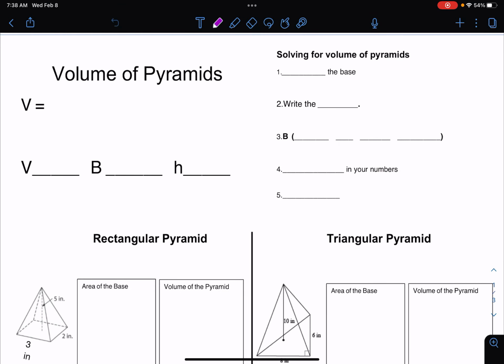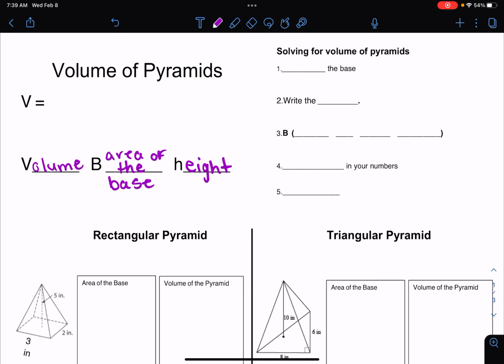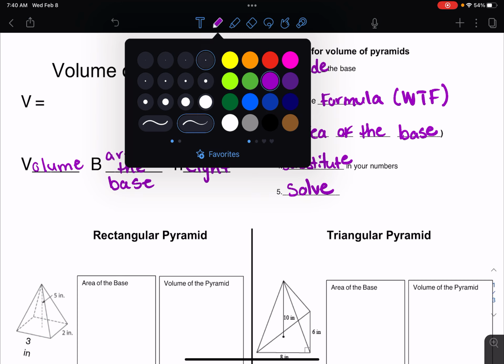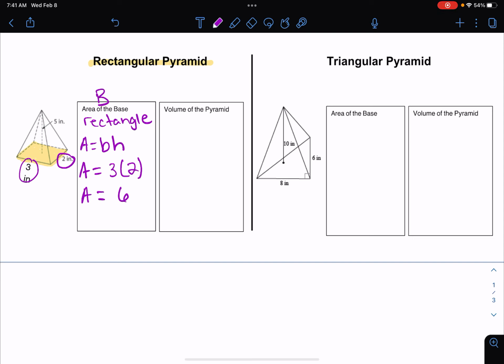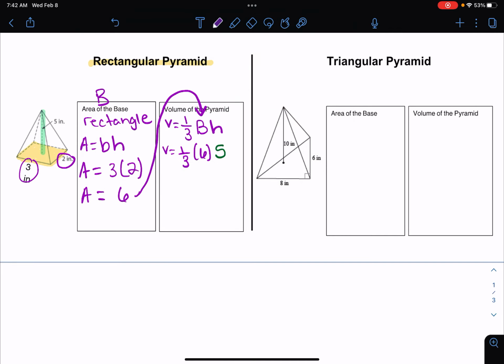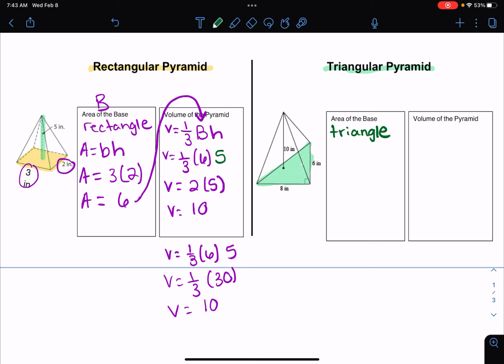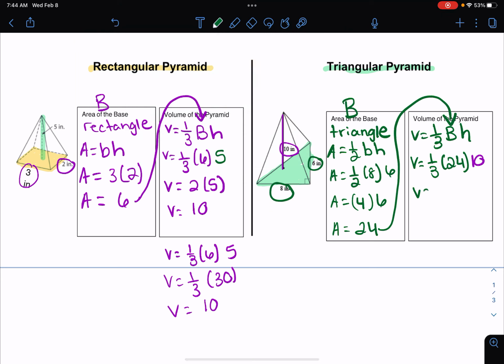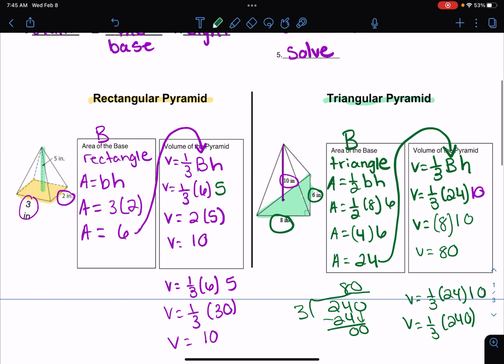Volume of pyramids